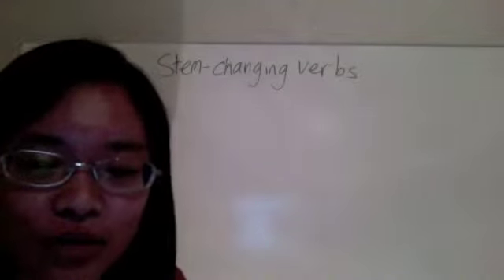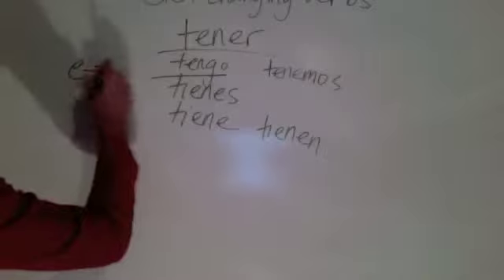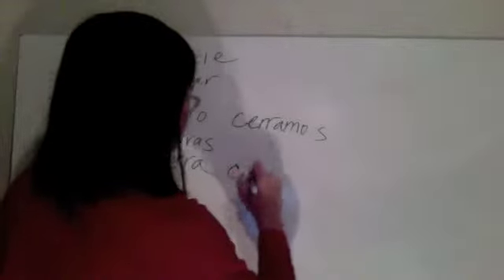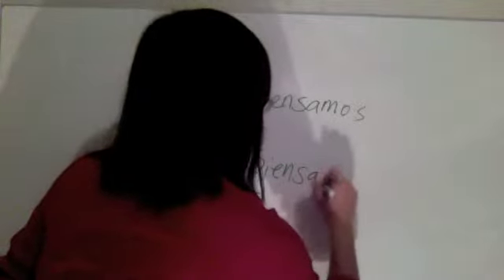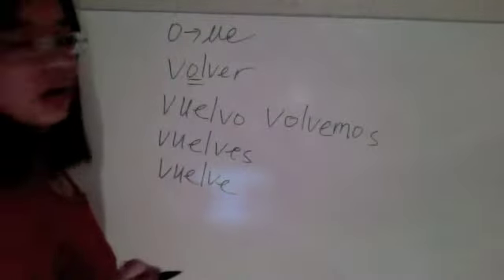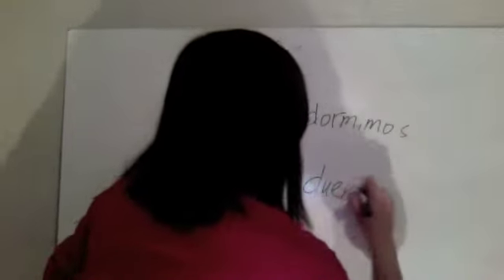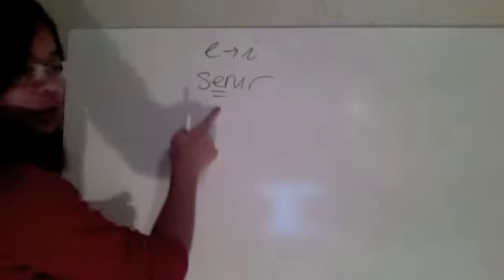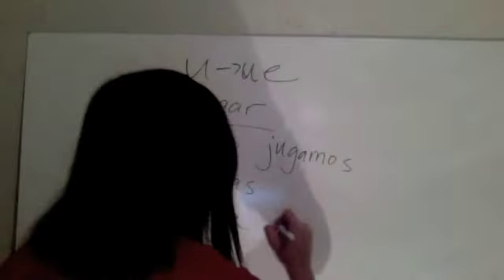E&G SPANISH: Stem-changing verbs (1/2)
How to conjugate stem-changing verbs.